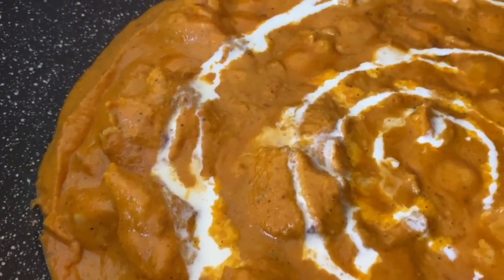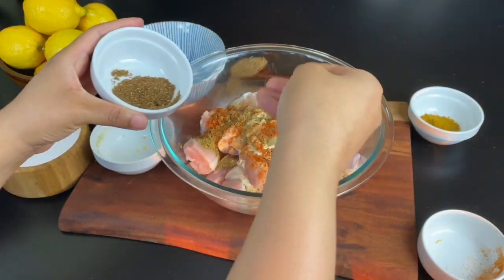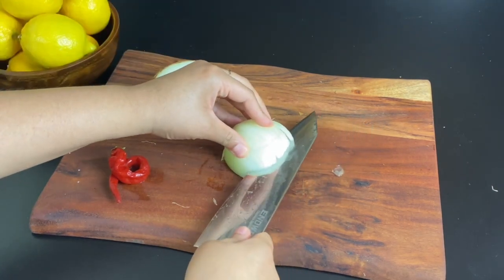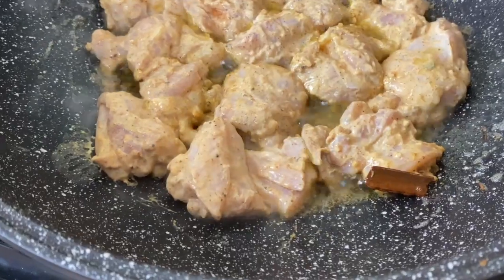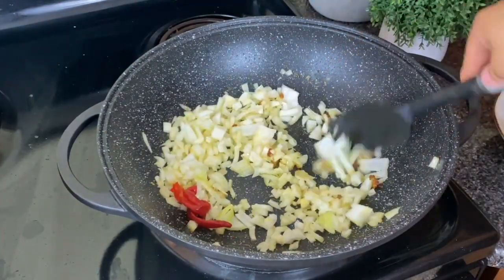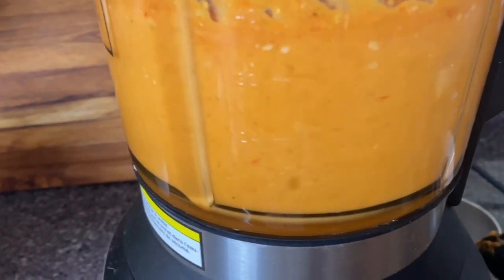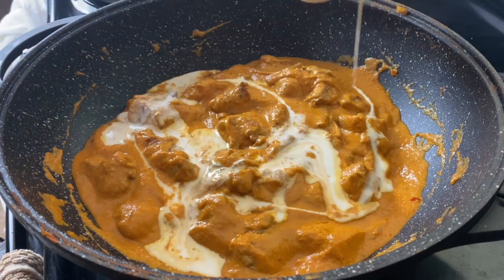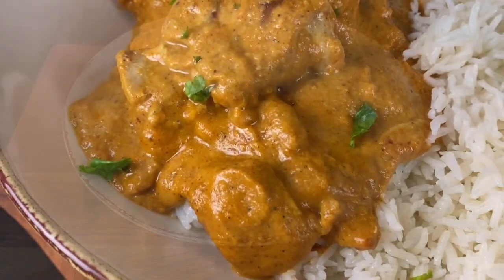Easy Restaurant Style BUTTER CHICKEN CURRY | Simple Ingredients | How to Make Curry Chicken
Butter chicken is a velvety Indian curry that is packed with flavor. Today I'm going to show you how to make this curry my style. This will have easy to find ingredients so anyone can make this dish!

Ingredients
  2 lb boneless skinless chicken thighs or breast
1/2 cup yogurt
1 1/2 tsp madras curry powder
1 1/2 tsp garam masala
1 tsp coriander powder
1 tsp garlic powder
1/2 tsp white pepper
2 tsp chicken boullion
1 1/2 tsp chilli powder ( cayenne or paprika depending on heat desired NOT Mexican chilli powder)
1 tbsp minced garlic
1 tbsp grated ginger
1/2 cup heavy cream
1 cayenne pepper
1 onion
2 tbsp cashews
 salt/ pepper to taste
coriander optional

Serving suggestions: Rice or Naan Bread